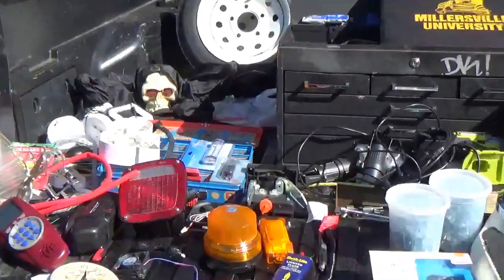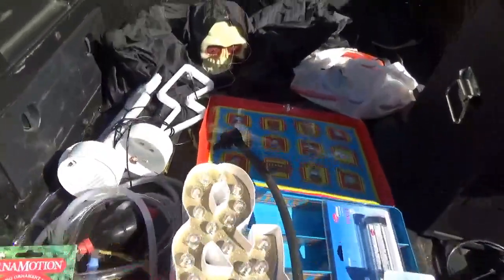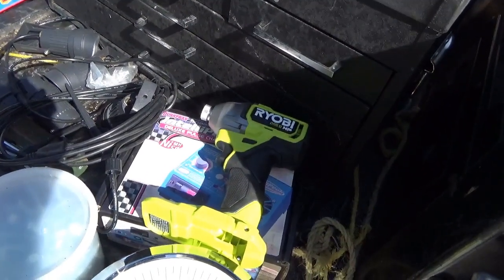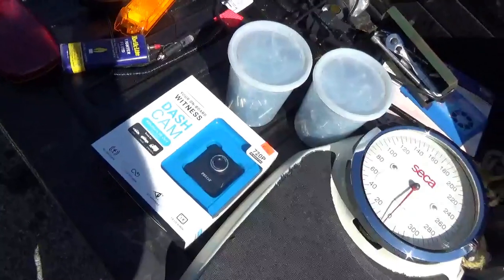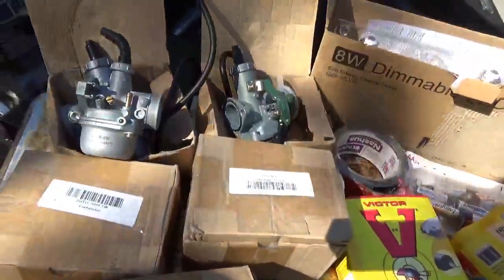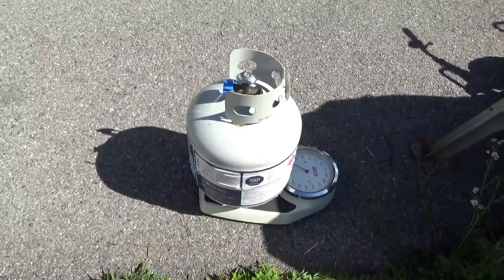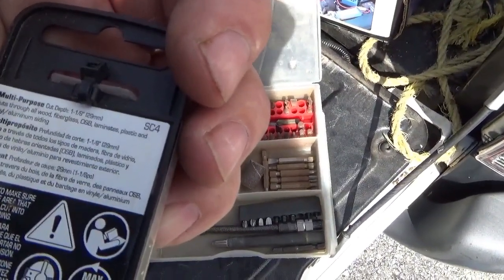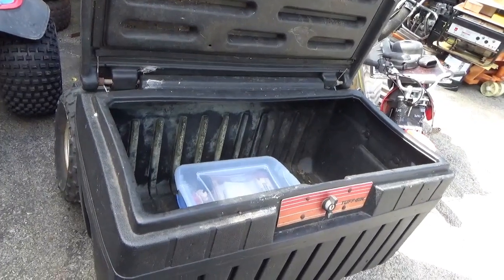Flea Market Deals, My Morning Star and Williams Grove Haul!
Found some great Flea Market deals at the Morning Star located in Thomasville PA and Williams Grove located in Mechanicsburg PA respectively!  The $0.25 to $1.00 deals are typically the best buys, but, this week, the free stuff won out. I managed to find everything from LED lighting to wheels and tires to bling up my club car golf cart!